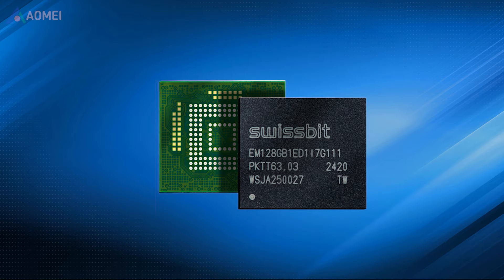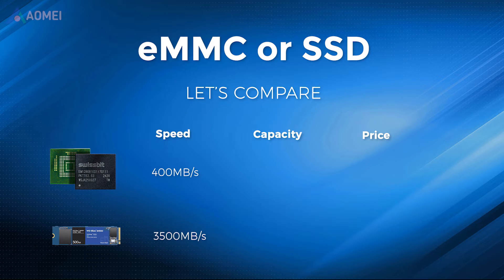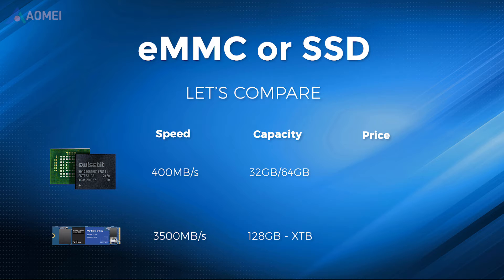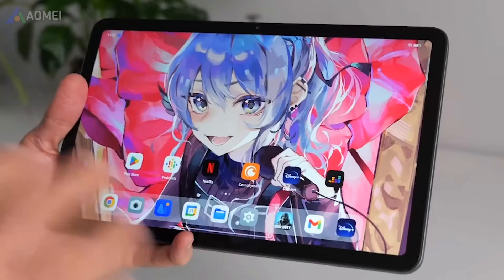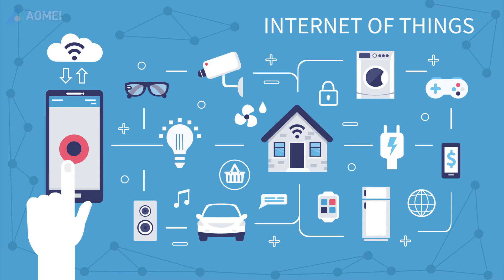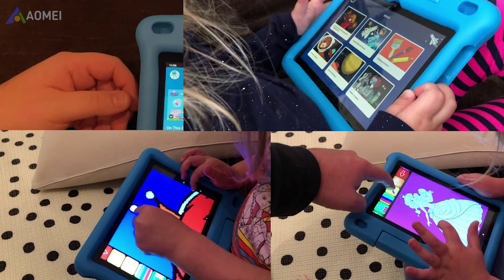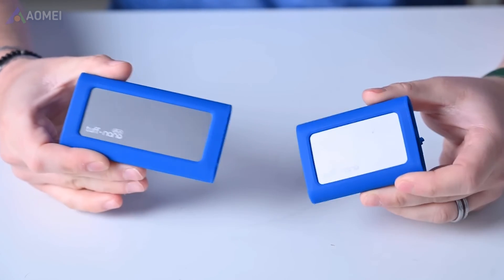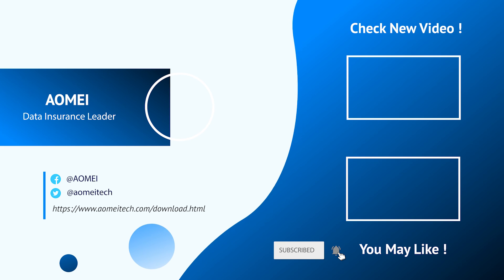eMMC VS SSD: Which Should You Choose?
eMMC or SSD? This video will introduce them and compare the differences to help you choose the best one.

✅ 【What is eMMC】
⏰ 0:00 Differences
⏰ 1:11 Do you need to change eMMC to SSD?

✅ 【Detail】
Differences
eMMC is a type of embedded storage commonly used in smartphones and budget laptops. SSD provides non-volatile and persistent storage, making them less susceptible to damage. In speed, eMMC storage is typically sluggish, the max speed is around 400MB per seconds. In contrast, at least 3,500MB per seconds are achievable for a PCIe NVMe SSD. In capacity, either 32GB or 64GB storage are the most common sizes of eMMC storage, but you can also find 128GB and 256GB storage. SSDs are available in much larger sizes, usually from 128GB up to multiple terabytes. In price, eMMC is obviously cheaper, and the cost of eMMC and SSD have a direct ratio with the size of storage capacity. The cost of an SSD varies widely, While there might be slight price differences between manufacturers, prices for the same storage capacity are generally consistent across different brands.

Do you need to change eMMC to SSD?
Although SSD is a better option as a storage component for many devices, not all fit it. eMMC storage is typically used in lower-cost, lower-performance devices where cost savings are crucial.
Here are some examples:
1. Budget Tablets and Smartphones
These devices benefit from eMMC's lower cost while providing adequate performance for basic tasks like web browsing, media consumption, and light apps.
2. Entry-Level Laptops and Chromebooks
For users primarily engaged in web browsing, document editing, and streaming, eMMC offers sufficient speed and helps keep the price down.
3. IoT Devices
In Internet of Things devices, where the data processing and storage requirements are minimal, eMMC can provide adequate performance and storage capacity.
4. Educational Devices
Gadgets used in educational contexts, especially for younger students, often utilize eMMC to balance cost and functionality.

SSDs are preferred for medium to high-performance devices where speed and reliability are important.
1. High-End Laptops and Desktops
Professionals and enthusiasts benefit from SSDs due to their fast operating speeds, which are crucial for software development, video editing, gaming, and other intensive tasks.
2. Servers and Data Centers
SSDs are ideal for servers that require fast data retrieval and high reliability under continuous operation.
3. Gaming Consoles
Modern gaming consoles, such as Xbox and PS5 use SSDs to improve overall performance, speed up load time, enhancing the gaming experience.
4. Portable External Storage
External SSDs are popular for their speed and durability, making them ideal for transporting large files quickly and safely.